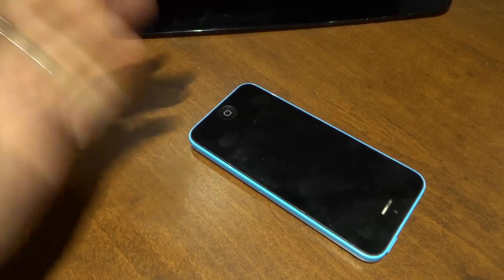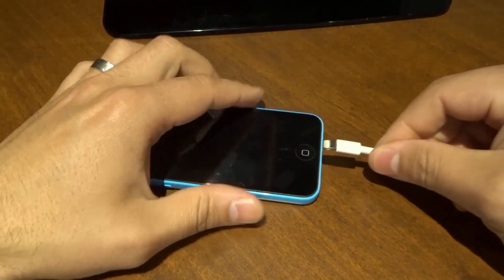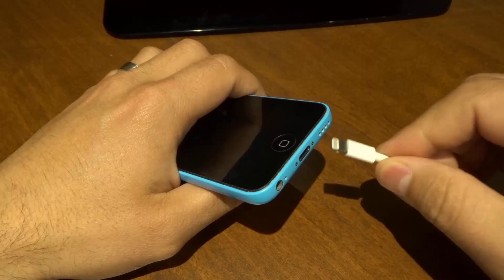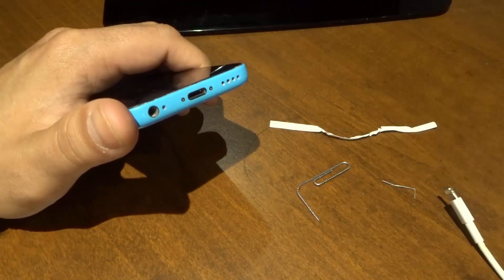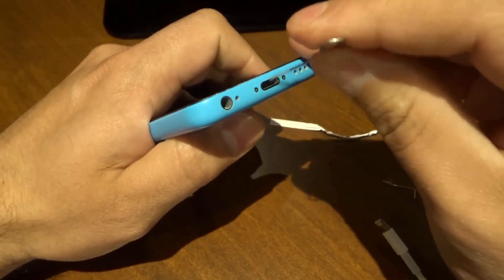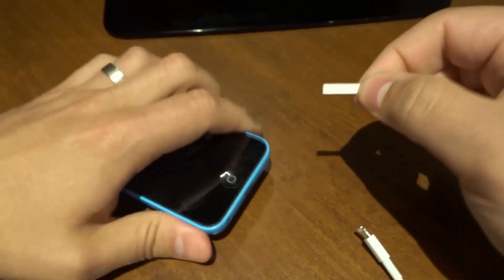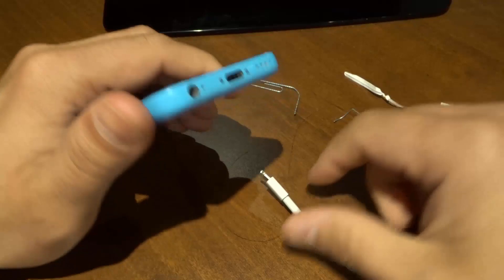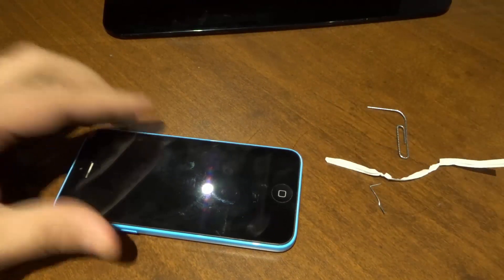How To Fix An iPhone That Won't Charge-Easy Tutorial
In this video, I show you how to fix an iPhone that won't charge. It's an easy tutorial, and you just need something that will allow you to remove the lint from the charging port. When you leave your iPhone in your pocket, purse, or bag, some lint will likely accumulate in the charging port. That lint can prevent the charger from making a good connection, and can prevent the iPhone from charging. It is important that you clean the charging port carefully to avoid damaging any of the internals of the phone.